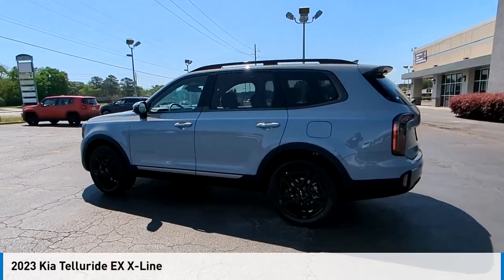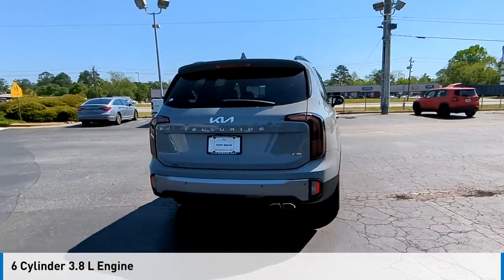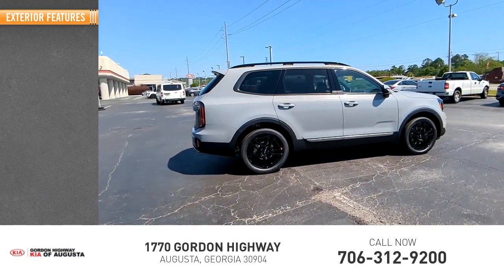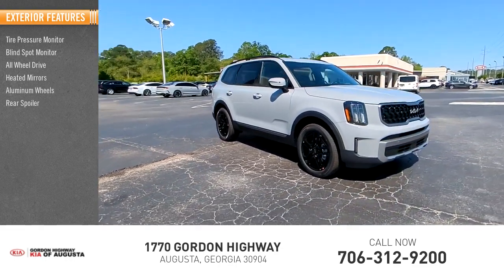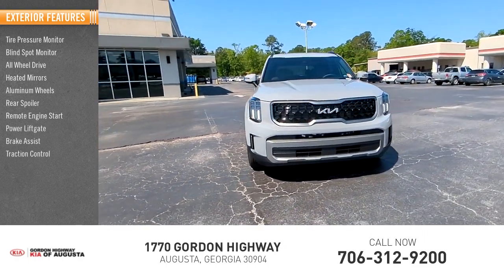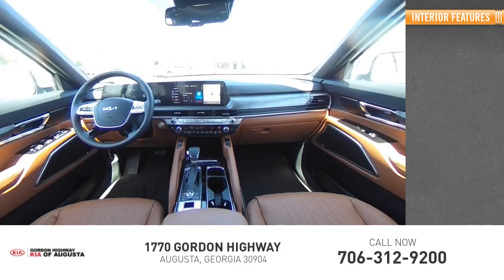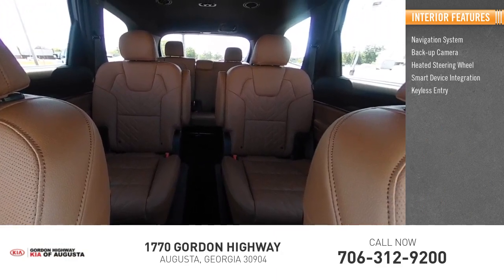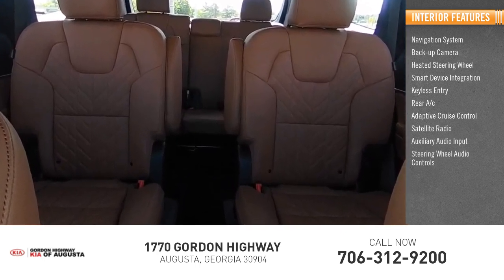2023 Kia Telluride K10298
2023 Kia Telluride EX X-Line